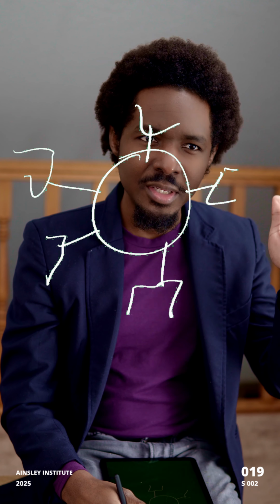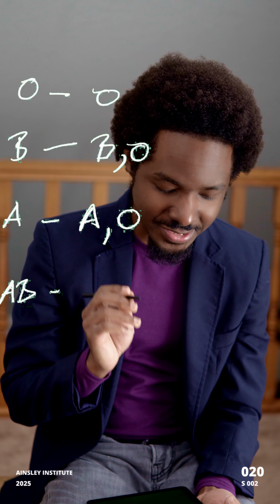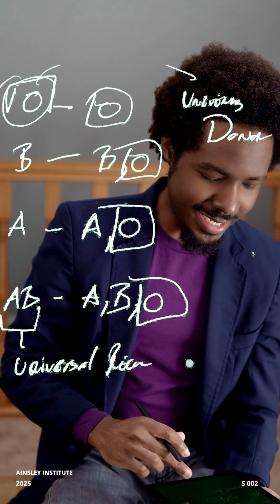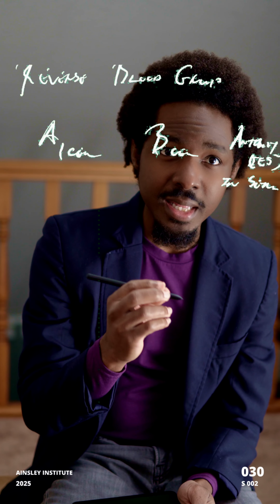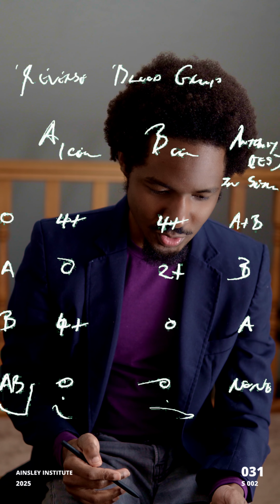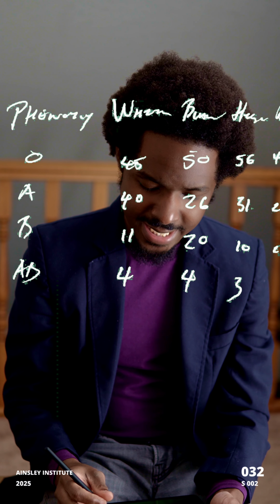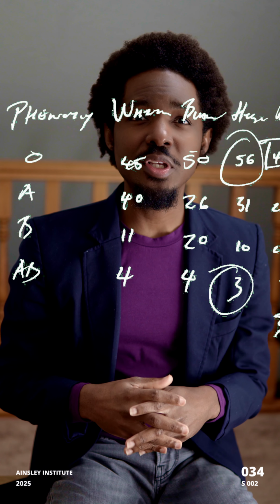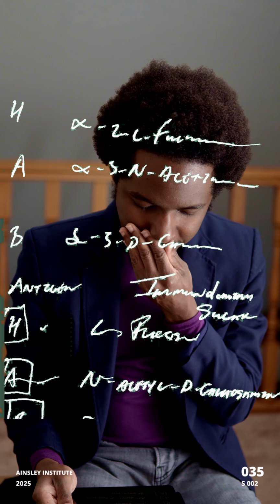Understanding the ABO Blood Group Forward and Reverse Grouping S002EV